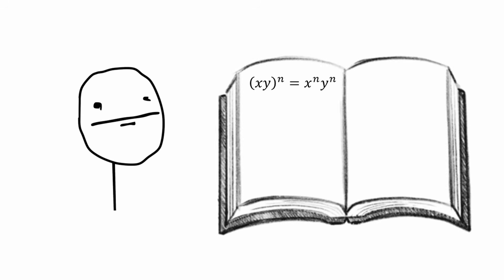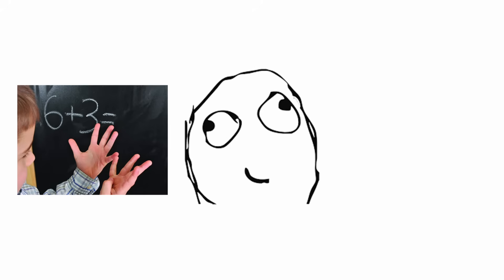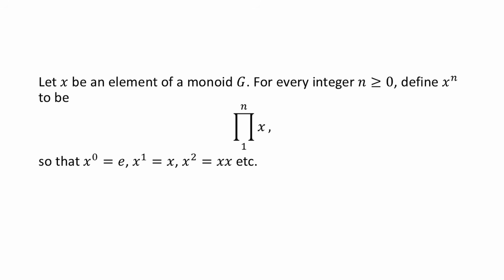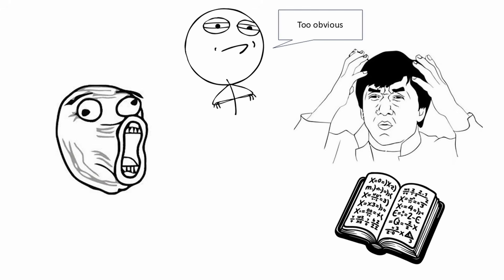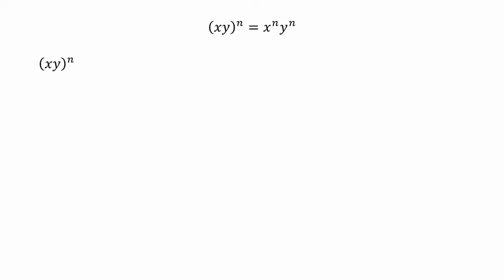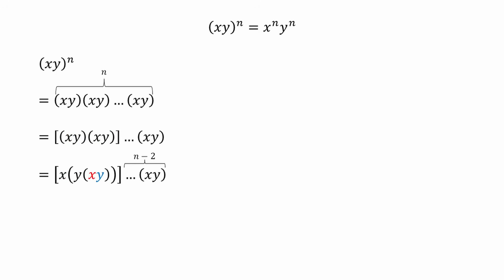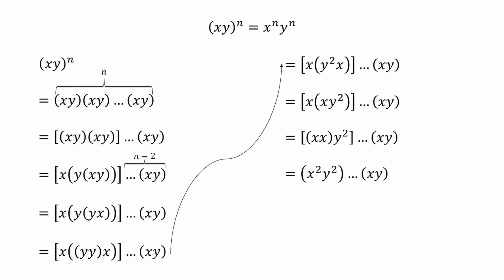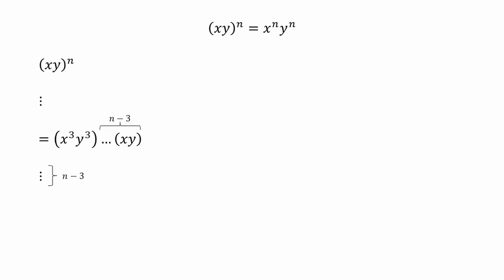How to Prove a Stupidly Obvious Mathematical Statement? | Algebra (5)